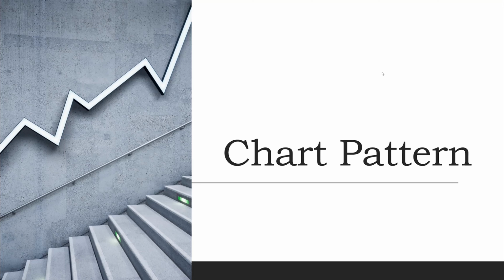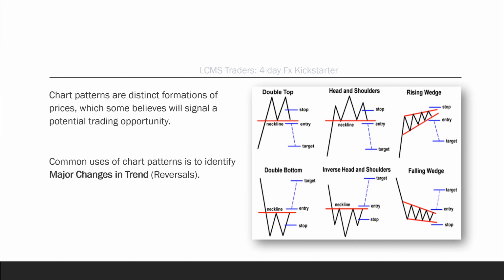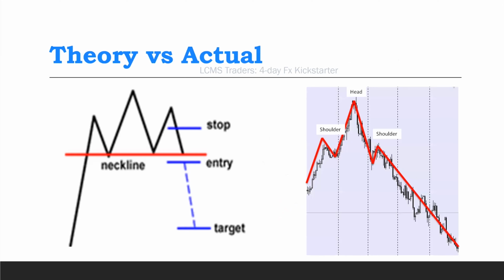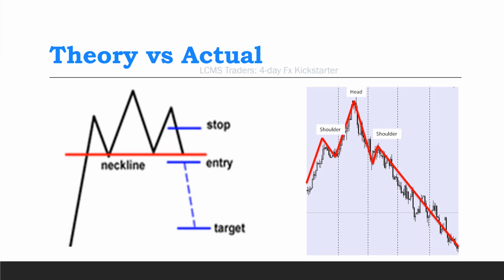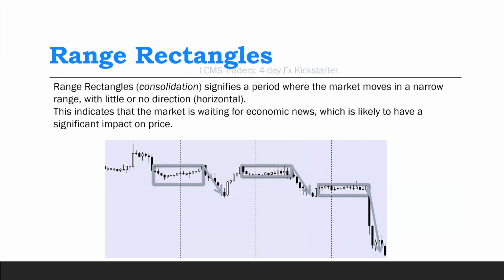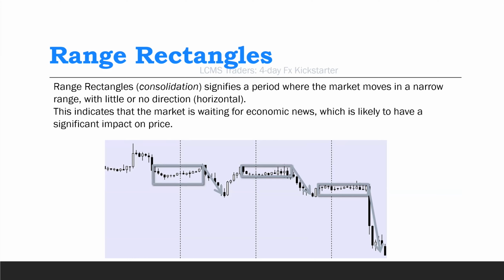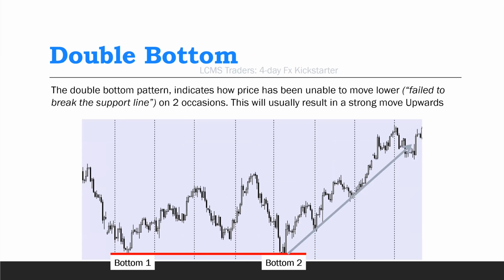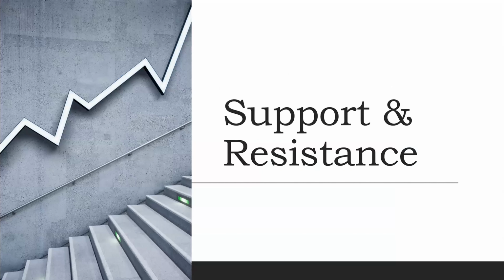Forex Trading Course - Forex Chart Patterns (Episode 030)